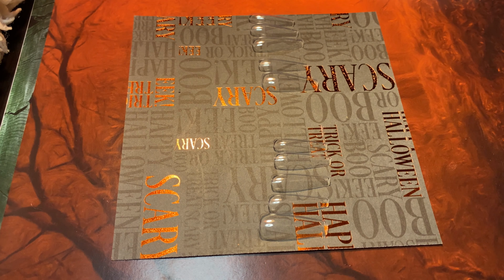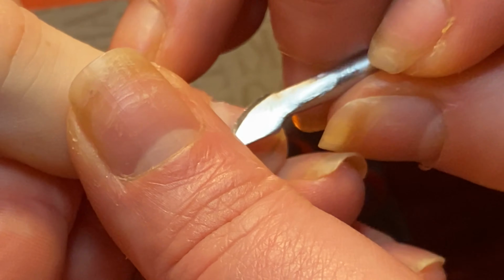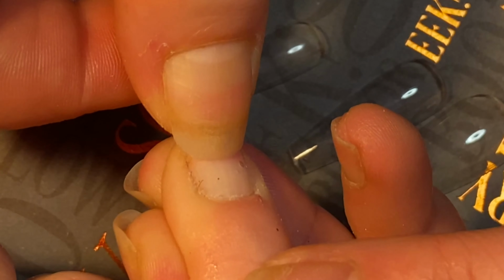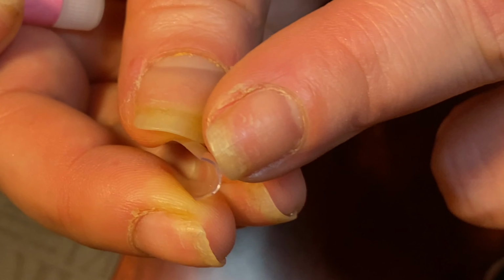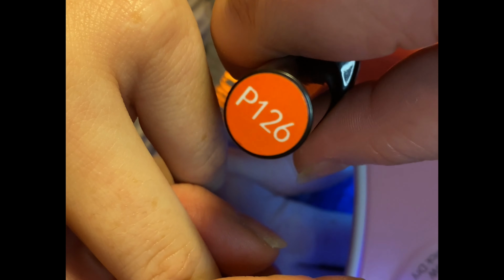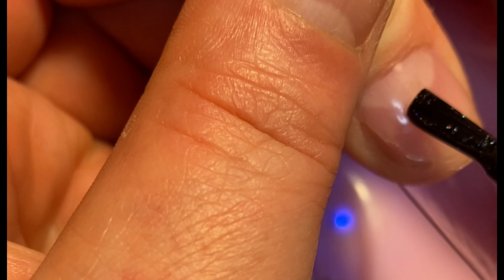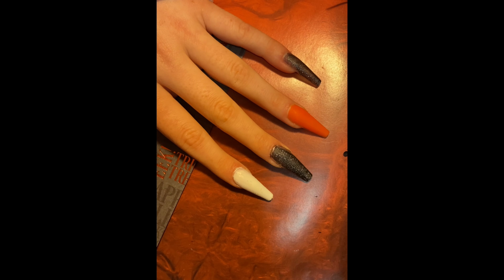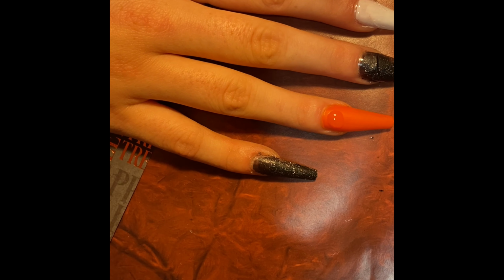At home long Halloween Nails/diy Full Gell Covers/ Gems/nail Bitter Nail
Ok you guys have been asking so here you go. Some long Halloween nails just in time for Halloween. But that can be worn into November. I hope you guys enjoy and everything i used was always listed in the description box on my nail video haul. So if there is anything you would like to purchase you can find the link to it in that video.